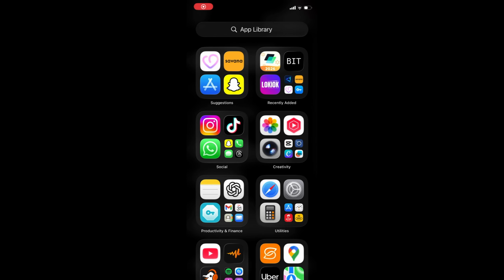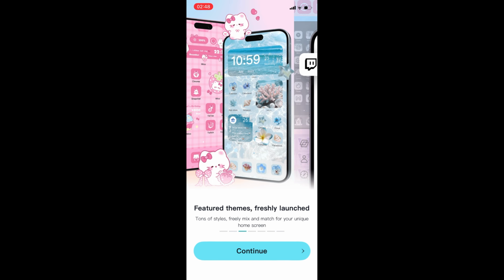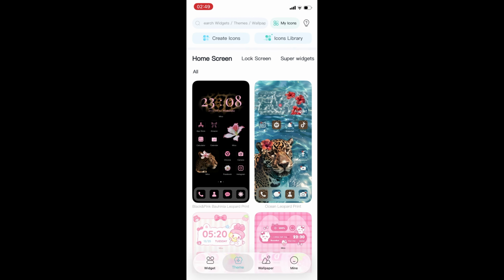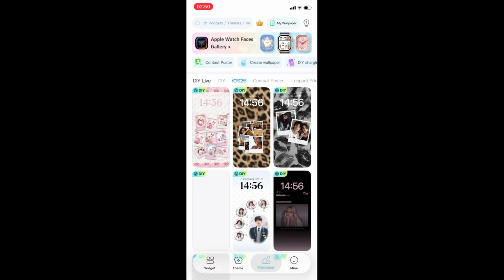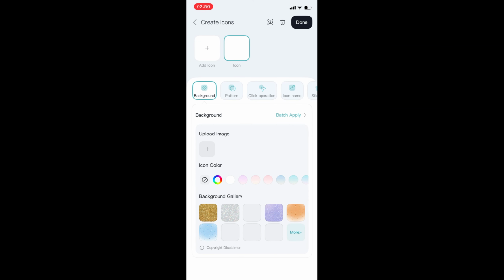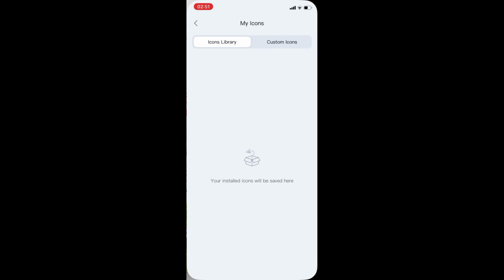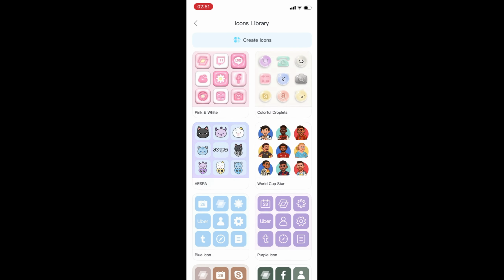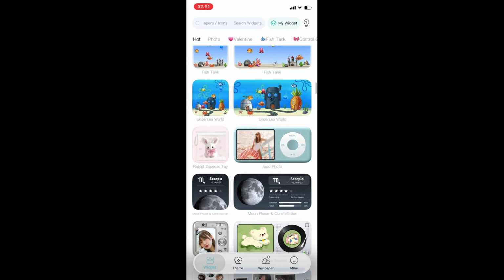How to Use Mico Widget App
How to Use Mico App - Mico App Tutorial

Want to start live streaming, video chatting, and making friends on Mico? This beginner's guide shows you how to set up your profile, join streams, send gifts, and interact step-by-step.

🎤 You'll Learn:
Create & customize your Mico profile
Go live and join video chat rooms
Send virtual gifts and support creators
Find friends & communities that match your interests
Safety & privacy settings to enable
Start streaming and connecting in minutes.